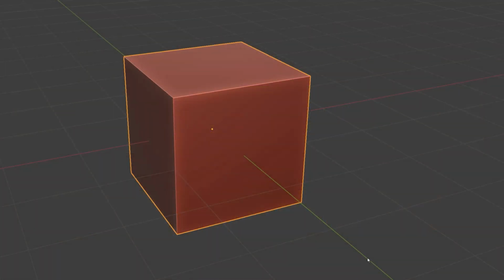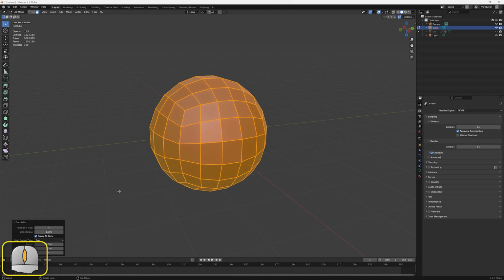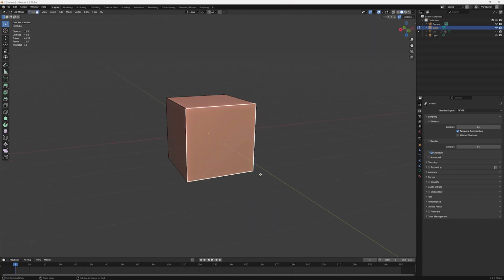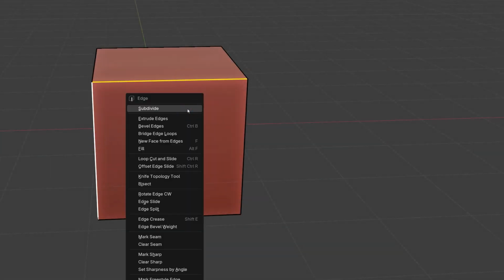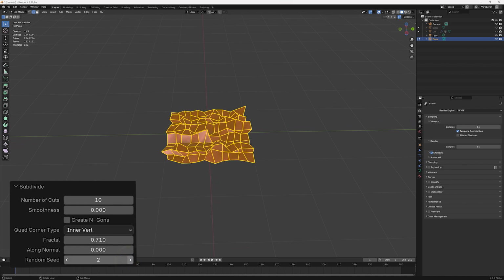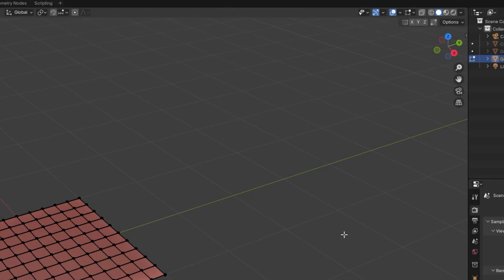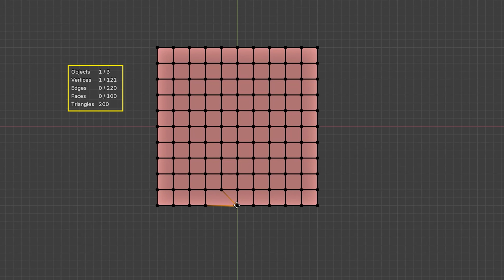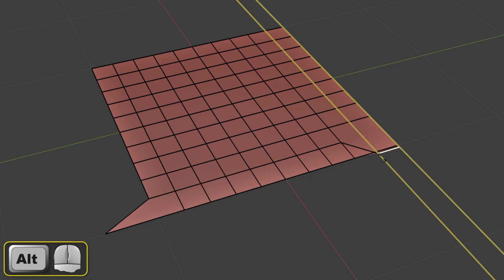Blender for Beginners: Subdivision and Merging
Although we want to keep the number of faces in a mesh to a minimum, usually we have to add more than the original number in order to achieve the results we are after. One way of doing this is to use subdivision where we can subdivide individual elements or the whole mesh. Conversely, there will be times when we have to reduce the number of elements in a mesh and this can be done by using merging.